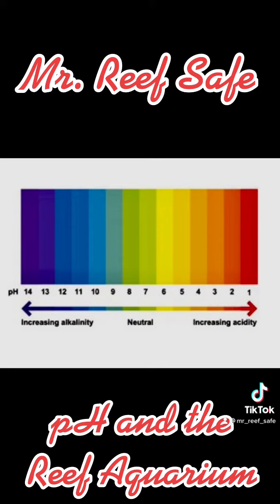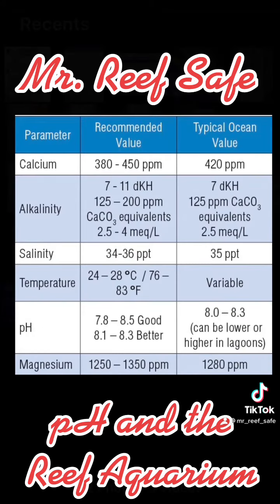pH and the Reef Aquarium